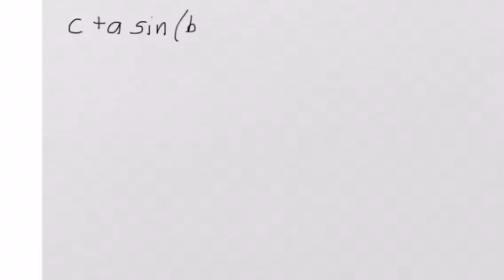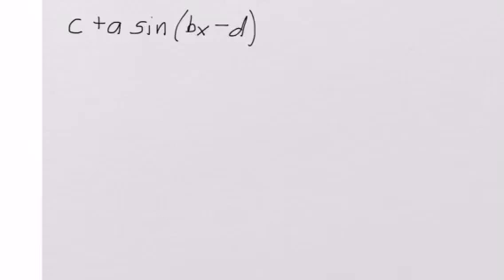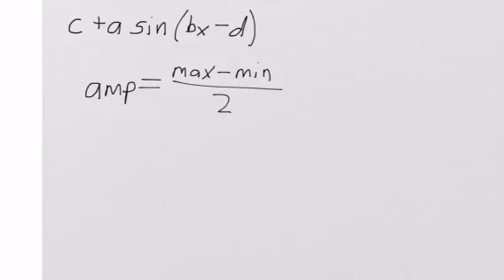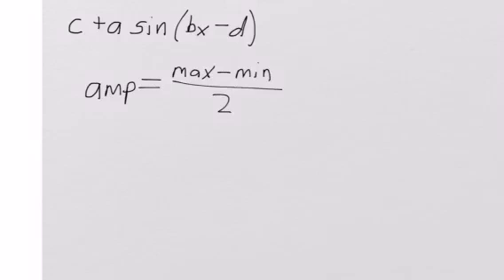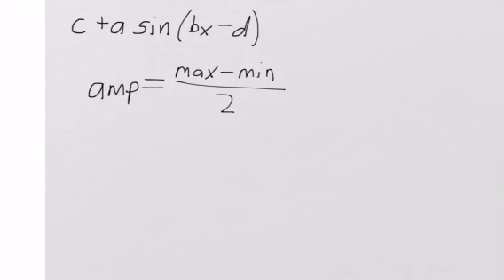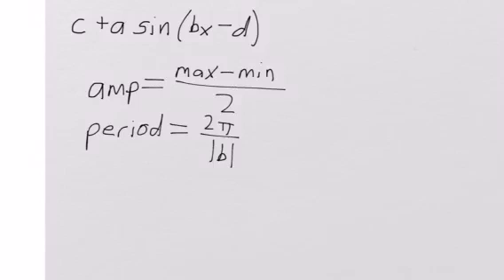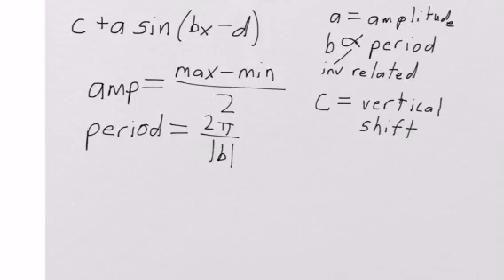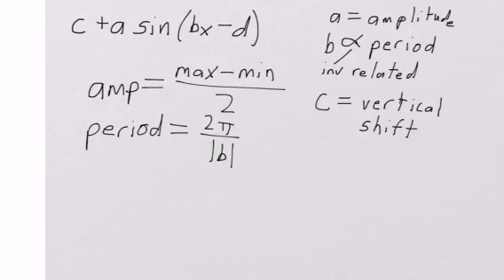Trigonometry Lesson 10: Transformations of the Sine Function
For MTH 109, Spring 2016, Central Michigan University, from sections 4.1-4.2